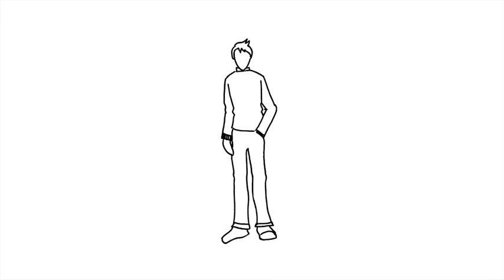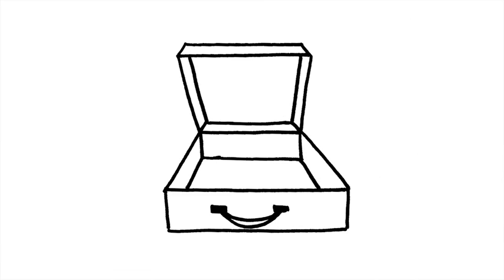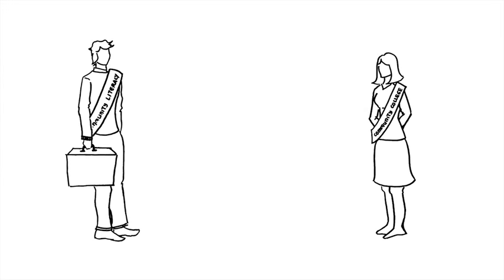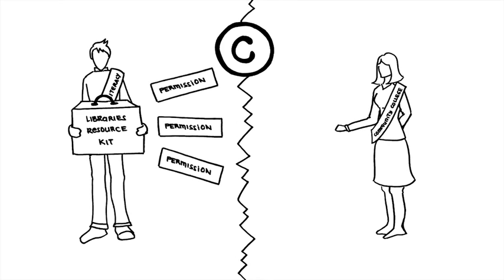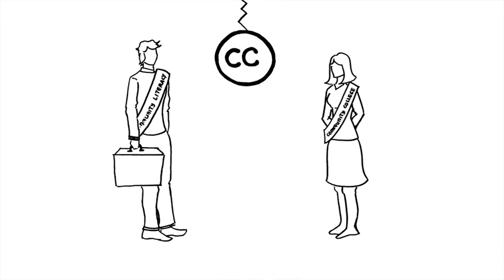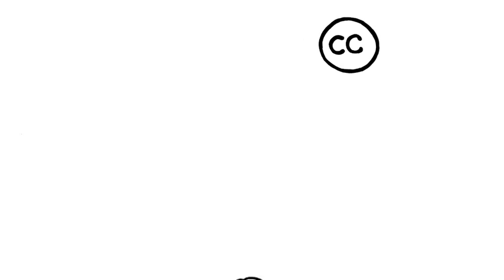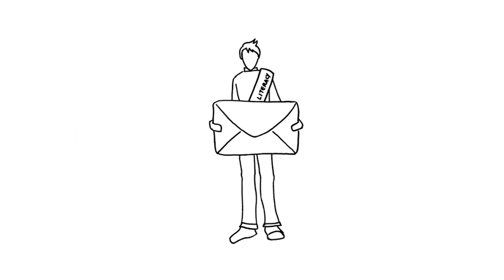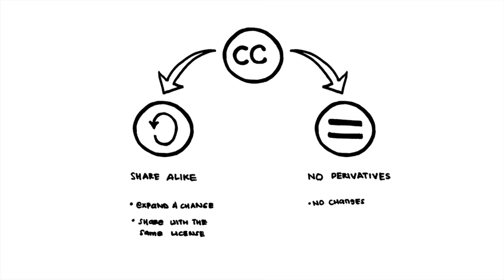Creative Commons Licenses for Non-Profit Organizations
TRANSCRIPT:

Social agencies already have great resources they've developed over many years, often on limited budgets.

What if there was an easy way they could share their knowledge with others working on similar issues? Using Creative Commons licenses, the great work that's been done already can be shared with the community, combined with other materials, updated as needed, and used by anyone to address needs for awareness, training, or fundraising. Here's an example:

Meet Shawn. Shawn is the president of a community literacy group. Using donations from the community's annual campaign, his volunteer committee of librarians and retired teachers has developed a resource kit for libraries. This resource kit includes learning activities and self-assessment tools, and it's distributed to the members and libraries who have said they need help.

Meet Janet. Janet works at a community college several hours away, has some funding to develop a resource to help new immigrants in the community learn English as a second language - ESL. She finds the resource kit from Shawn's group at her local library and thinks it's a wonderful idea.

Under traditional copyright, Shawn's group automatically owns copyright to those materials. If Janet wants to use the resource, she must first find Shawn's group and ask permission to use and adapt their materials for the immigrant community they serve. However, Shawn's literacy group recognizes that organizations who help immigrants could get a lot of use out of their materials if they're allowed to use and adapt them for teaching ESL.

By enhancing their copyright with a Creative Commons license, Shawn's literacy group can allow the immigrant support organization - or anyone - to freely to use the resource kit, as long as they attribute the original creator without having to first ask for permission. It's like giving someone permission to use something you make ahead of time.
She knows that license means she already has permission to use the literacy resource kit, and to revise it to add in ESL components. Janet happily adapts the resource kit, attributes it to the literacy group, and then uses it for their ESL resources. Janet sends her revised tool kit back to Shawn's group via email so that they can use it as well.
The Creative Commons license comes with different attributes: a "Share-Alike" license allows someone to expand or change a work as needed, as long as they credit the original source (in this case by linking back to the literacy group's web site), AND share their newly created re-mixed resource with the same license. A "No Derivatives" license means anyone can re-use the resource as-is, but cannot make any changes to the resource.

By using Creative Commons, organizations working on social issues create an environment where resources are freely shared and expanded over time by a wider community. The more a CC-licensed resource is used, the more feedback an organization has that it's working. It's like an ongoing peer-review evaluation process - and it's free and easy to use.

Open licensing allows for the formation of communities where information is shared, and value is created within the new and exciting relationships that are formed as a result.